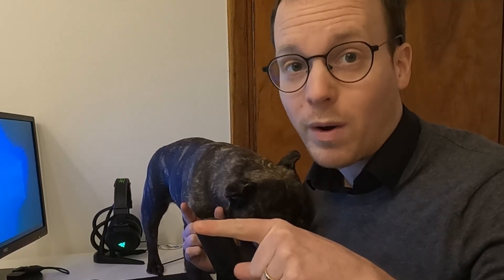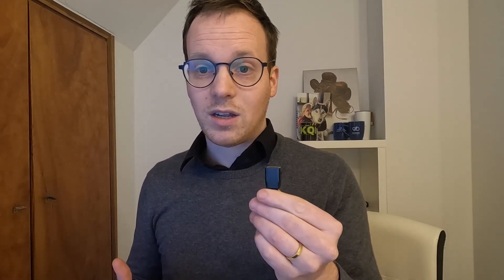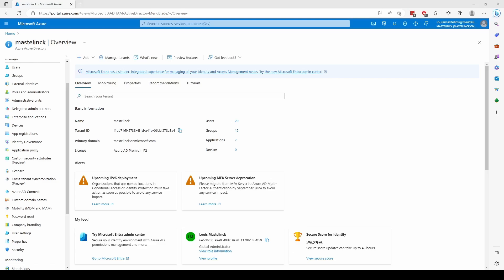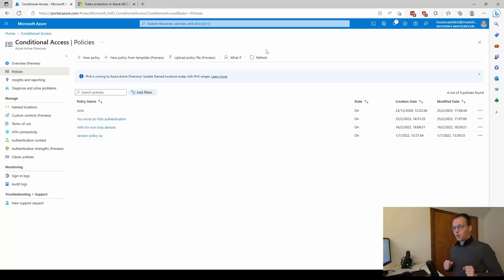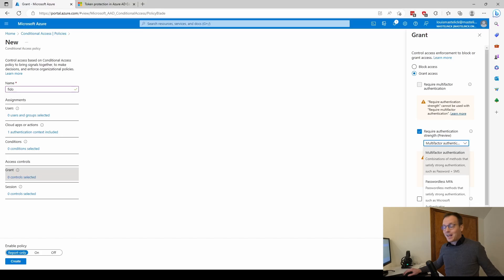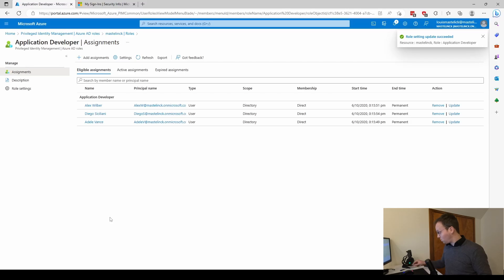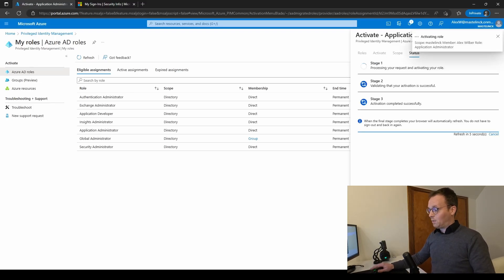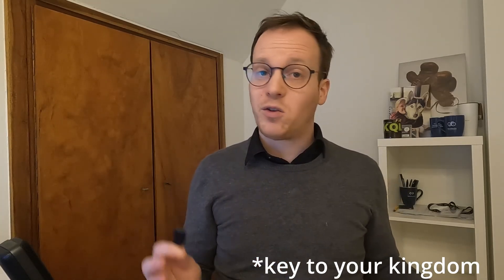"Force FIDO2 when becoming a global admin" - Explained & How To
The dog in the video is called Silke :)

In this video, we go over the strengths of a FIDO 2 and how we can use “authentication context” in a conditional access policy to require FIDO2 as an MFA method.

If you want to secure your precious accounts with an extra security layer, this video might spark your interest.

--- timestamps---
0:00 intro
0:15 authentication context feature
0:48 What we are configuring in this video
1:08 Why is a FIDO2 key secure?
-- How to part --
3:28 Enable the usage of FIDO2 in your tenant
04:00 Create an Authentication Context
04:43 Create a CA policy using your Authentication Context
06:29 Require a FIDO2 when elevating your priviliges
07:30 Testing the configuration
08:55 Conclusion
10:11 Feedback, questions, say hi